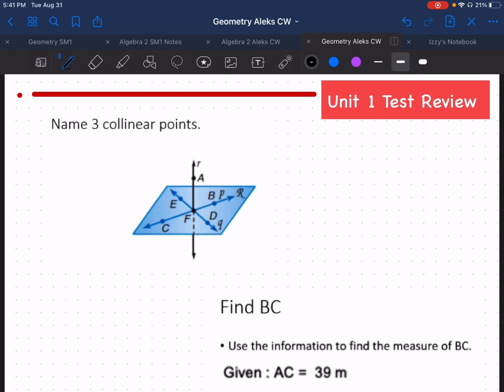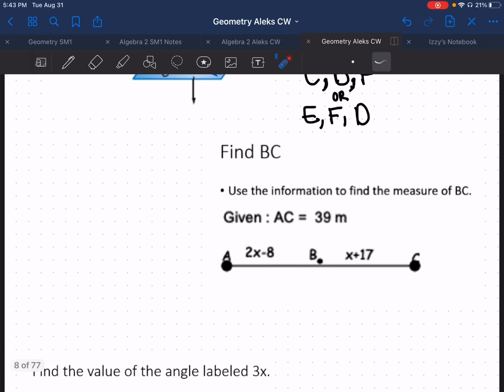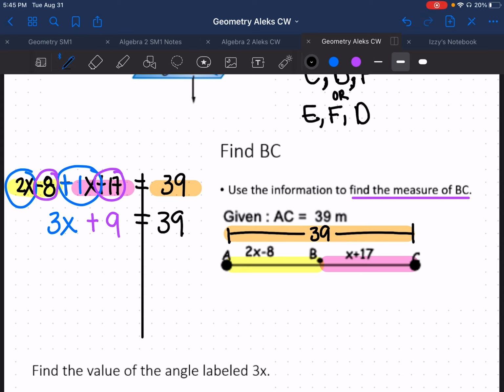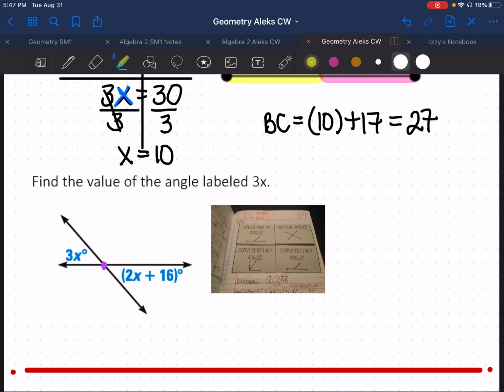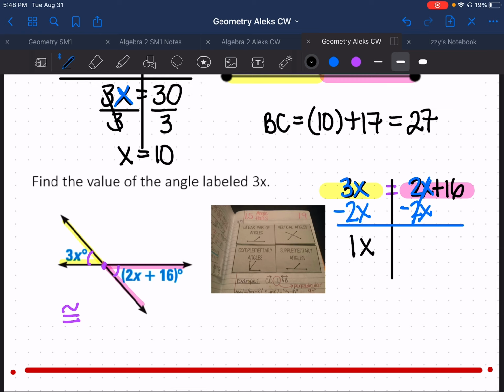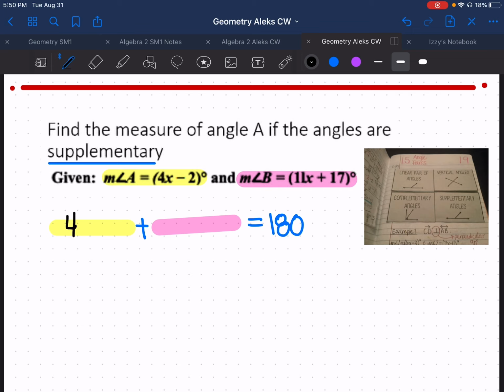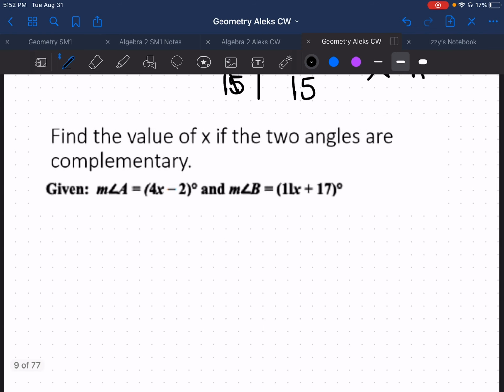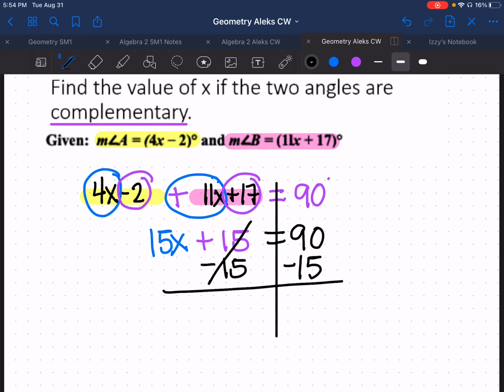Geom Unit 1 Test Review